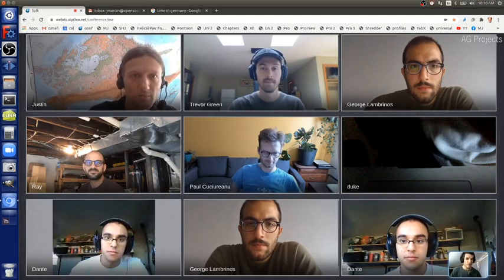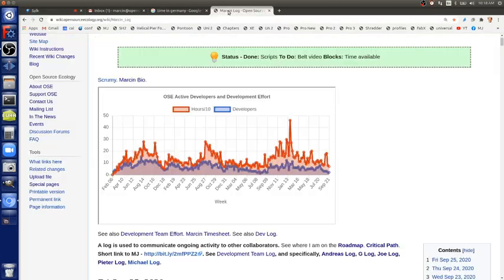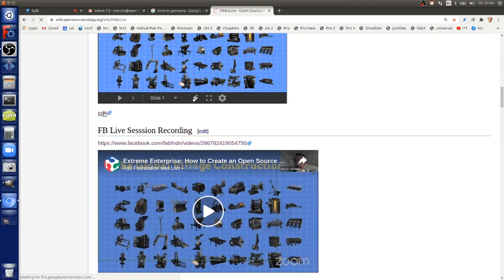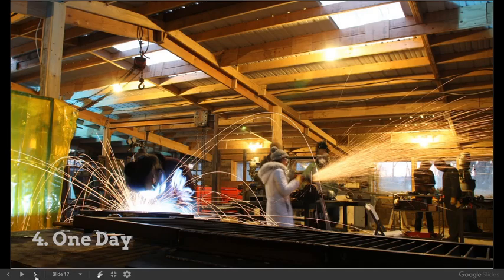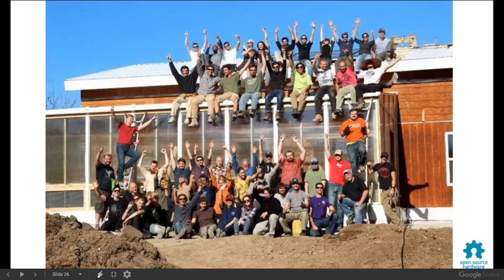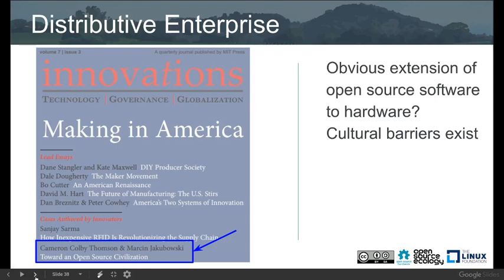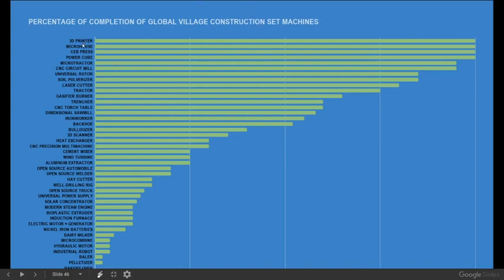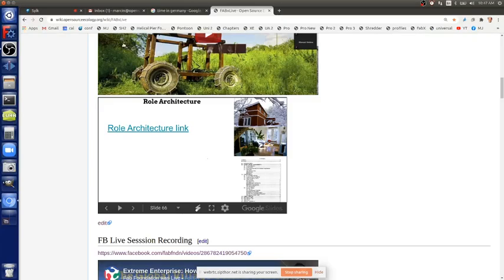Open Source Microfactory Build Camp - Introduction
Welcome to the Open Source Microfactory Build Camp - intro by Marcin.

This is the Arduino and Microcontroller programming day. Marcin does a 45 minute introduction here - and Mitch Altman does the Arduino program, no pun intended. You can see see the event announcement